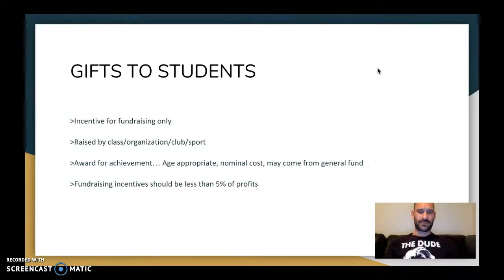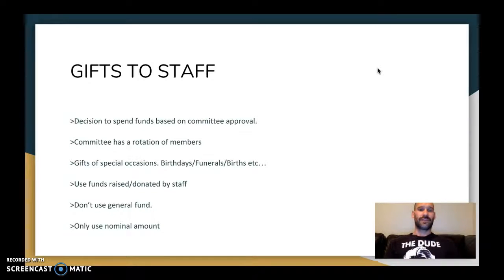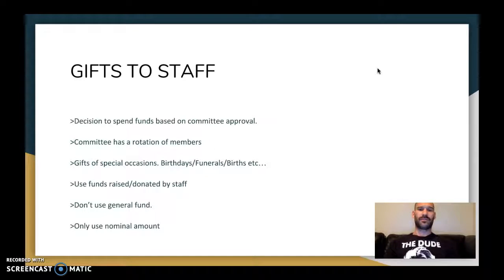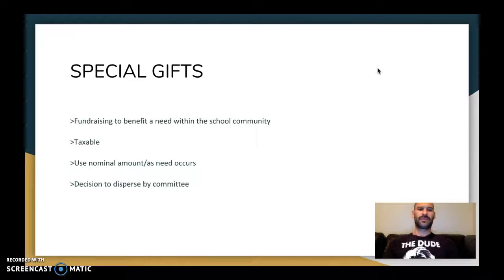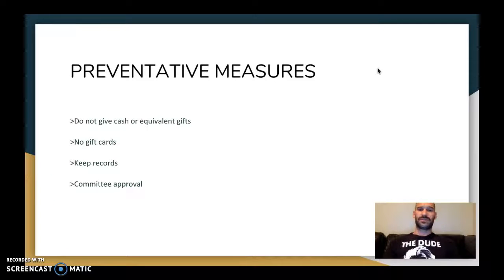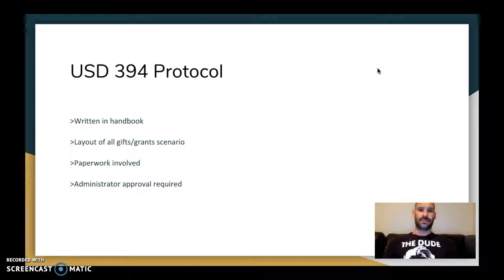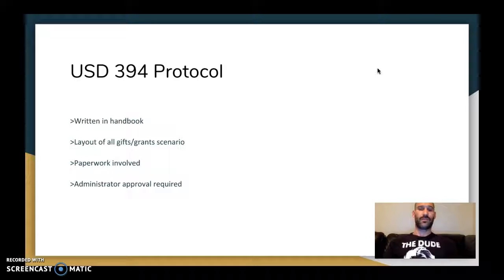EDL 854 TS